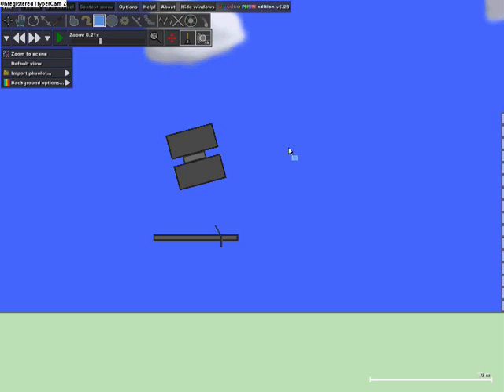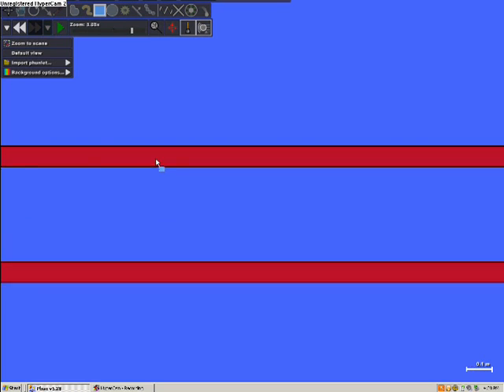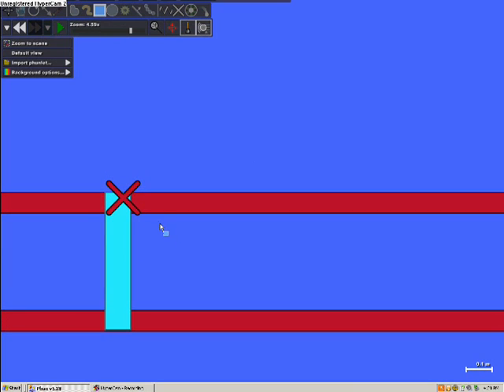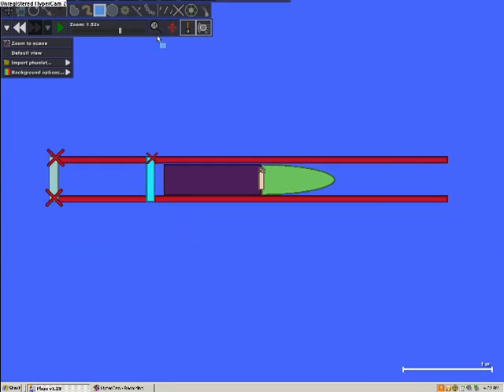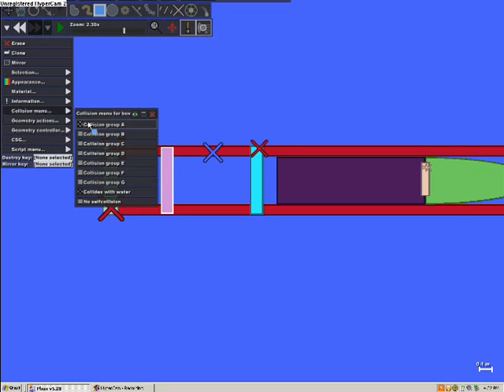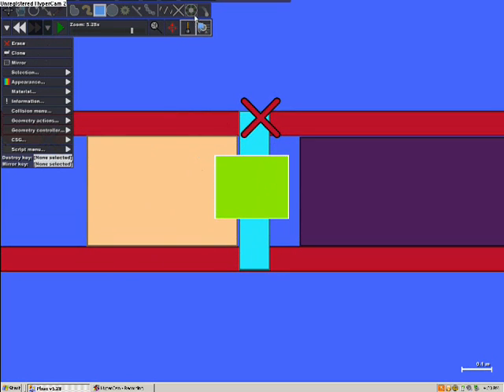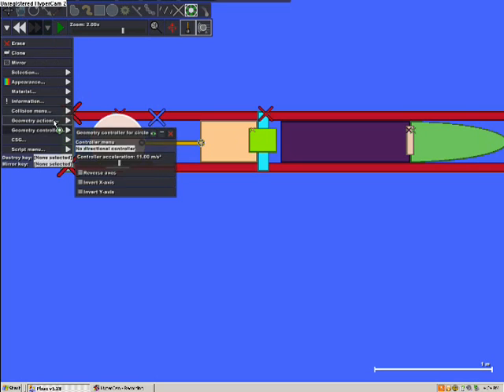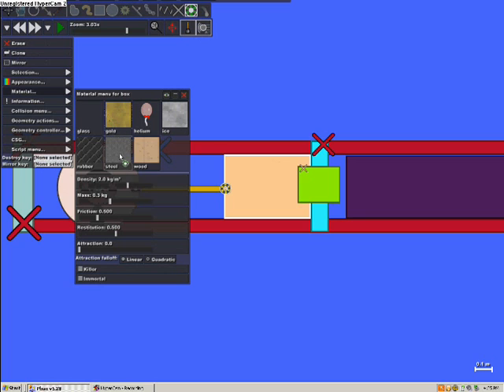Phun Lessons in: Rocket Launchers Part 1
A tutorial for rocket launchers in the physics game, phun. Part 1